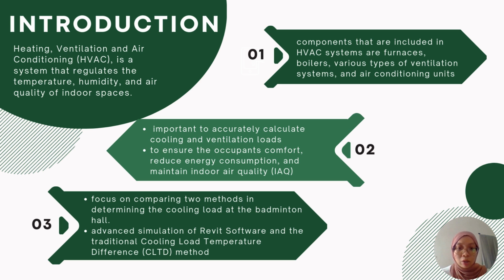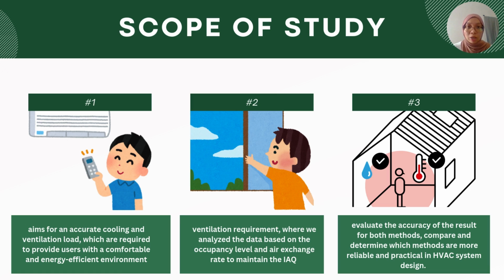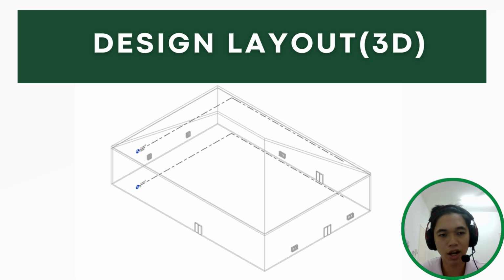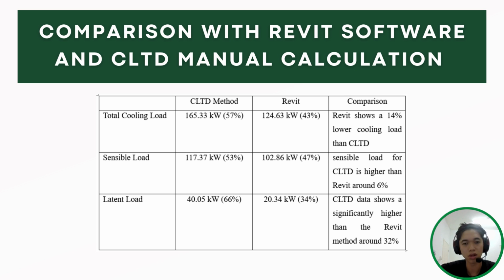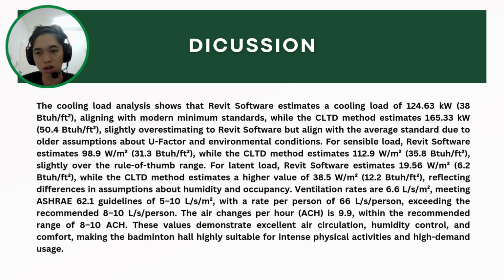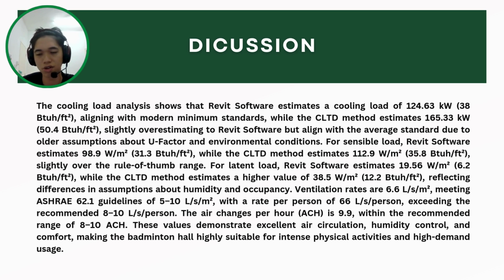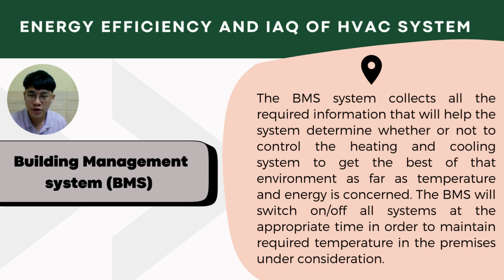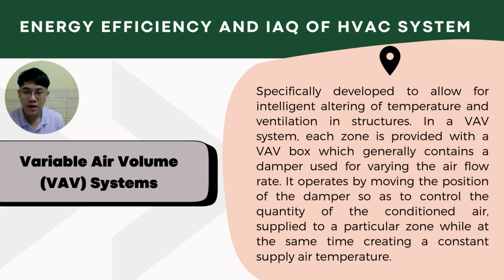G4 HVAC SLIDE